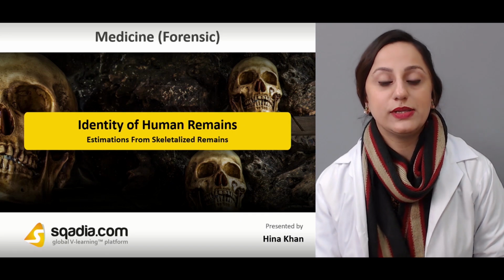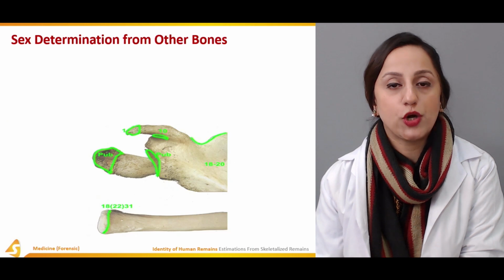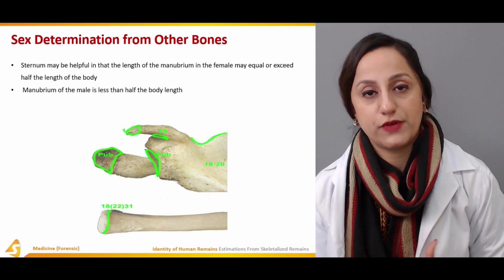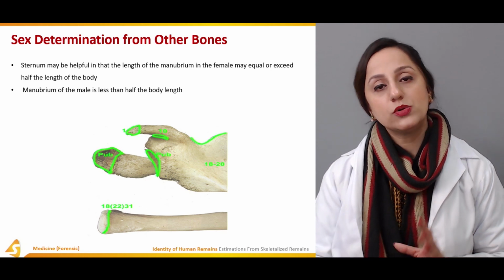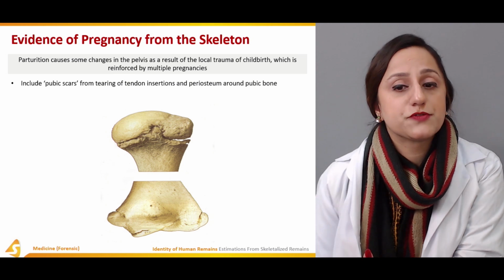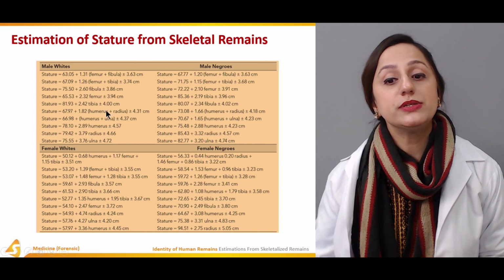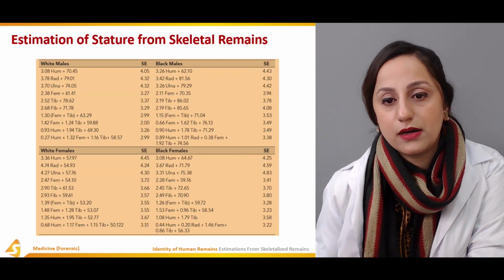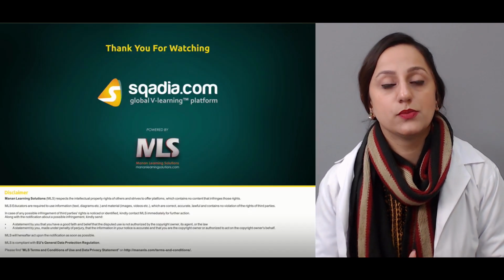Identity of Human Remains - Estimations From Skeletalized Remains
The identity of human remains is the main theme of discussion in this sqadia.com lecture. Our medical specialist, Dr Hina Khan has thoroughly explained the identity of dead and skeletalized remains. Furthermore, the determination of gender alongside the estimations from skeletalized remains and determination of age have also been highlighted.

▬ Identity of Dead ▬▬▬▬▬▬▬▬▬▬
Initially in this section, Dr Hina has shed light on the need to identify the dead body. Subsequently, identity along with the characteristics useful to identify have been comprehensively elucidated.

▬ Skeletalized Remains ▬▬▬▬▬▬▬▬▬▬
Skeletalized remains are the objective of this section. Dr Hina has talked about the identification of DNA characteristics. Following this, the identification and categorization of skeletalized remains have been expansively discussed.

▬ Determination of Sex ▬▬▬▬▬▬▬▬▬▬
Sex determination can be done in many ways. Examination of the skull along with the sex characteristics of the pelvis have been delineated. Furthermore, sexing from the sacrum and long bones has been brought under consideration.

▬ Estimations From Skeletalized Remains ▬▬▬▬▬▬▬▬▬▬
Learn about estimations from skeletalized remains in this section. At first, evidence of pregnancy together with the estimation of stature has been highlighted. In the end, Dr Hina has shed light on the estimation of age.

▬ Determination of Age ▬▬▬▬▬▬▬▬▬▬
At the beginning of this section, the age determination of the fetus and infant has been thoroughly explicated. Following this, children and young adults have been mentioned. Conclusively, age estimation in late ages has been elucidated.